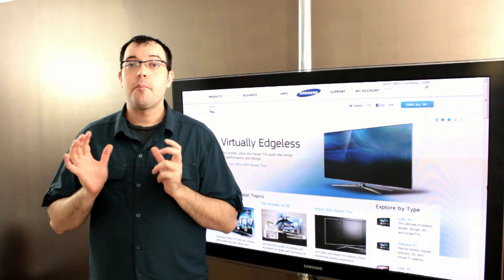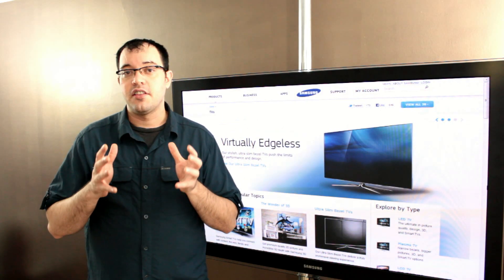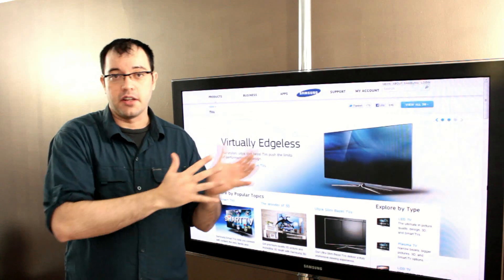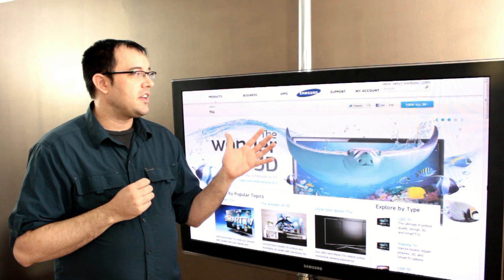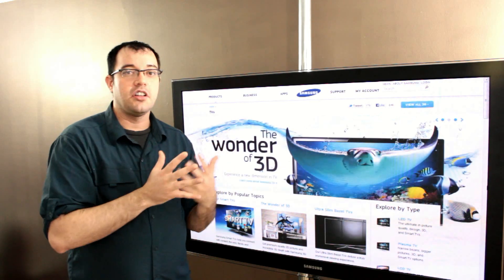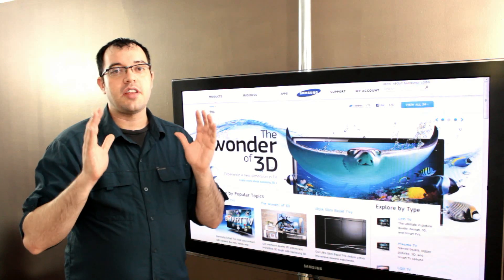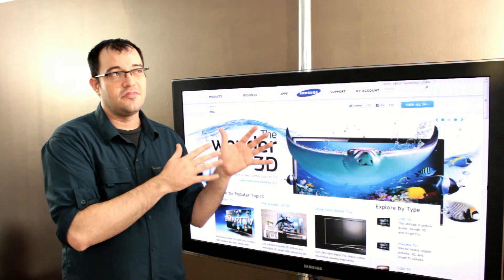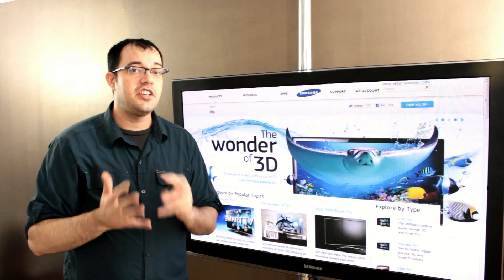Plasma Vs. LCD Televisions From A Technology Standpoint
Plasma and LCD Televisions may look similar on the out side but inside they work very differently.  This Video attempts to explain Plasma Vs. LCD Televisions From A Technology Standpoint, not which is better for you.